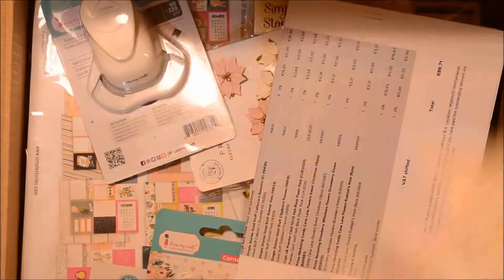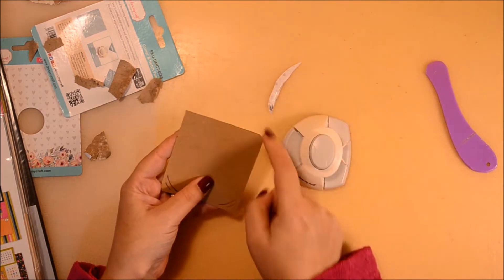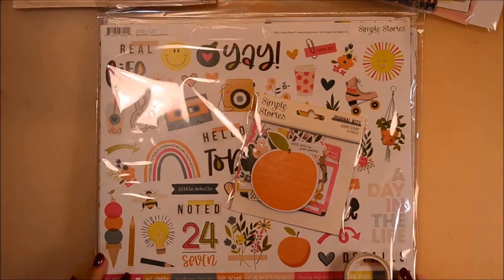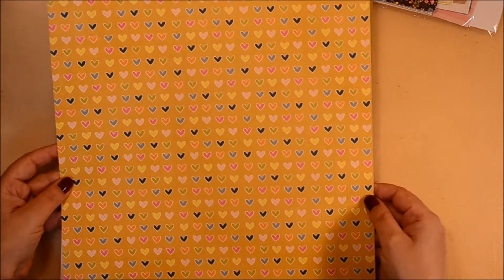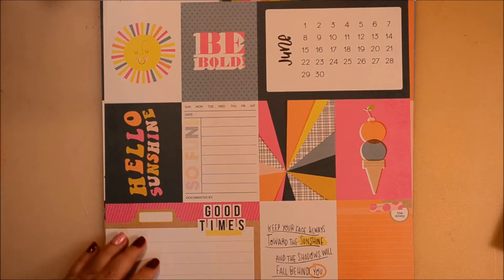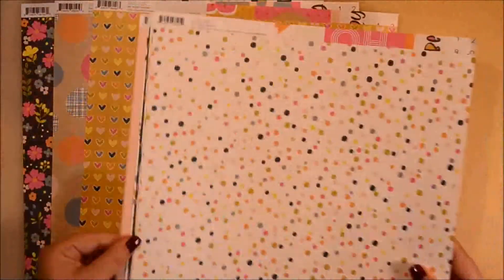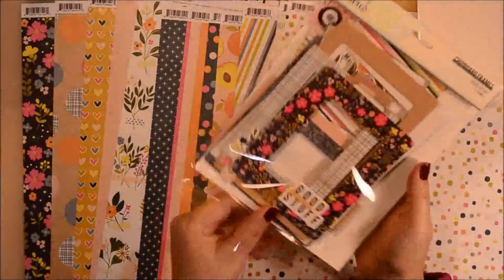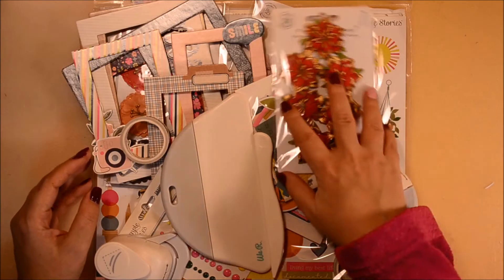"Good Stuff" from Simple Stories, "Dress My Craft" punches and more yummy stuff make haul no. 5